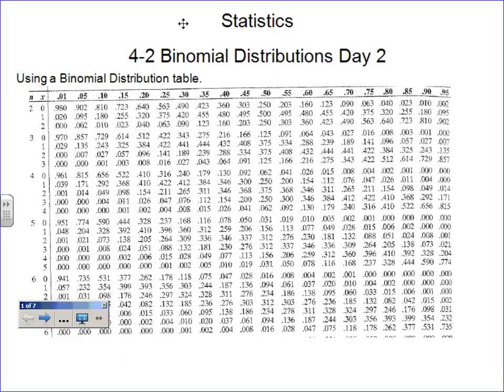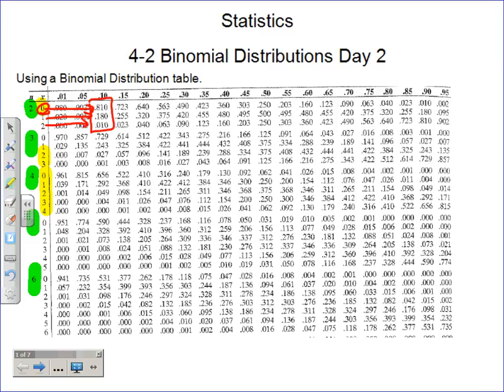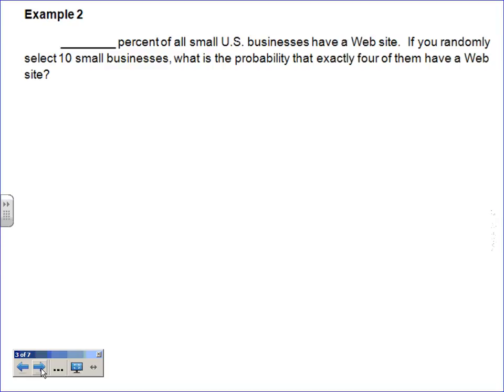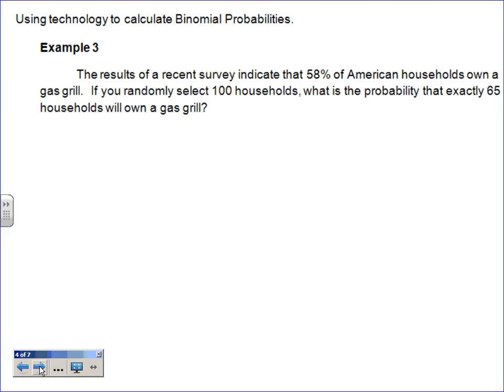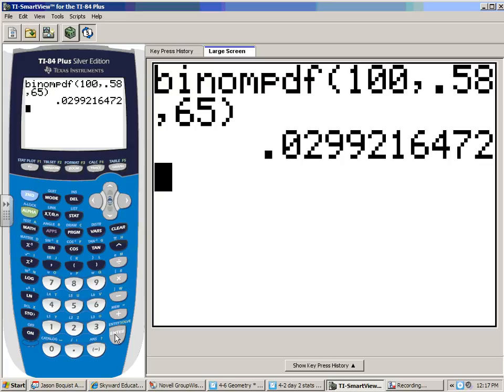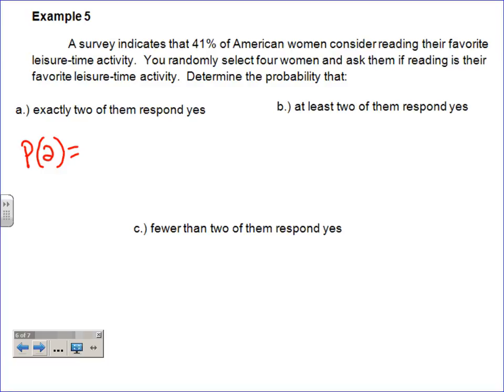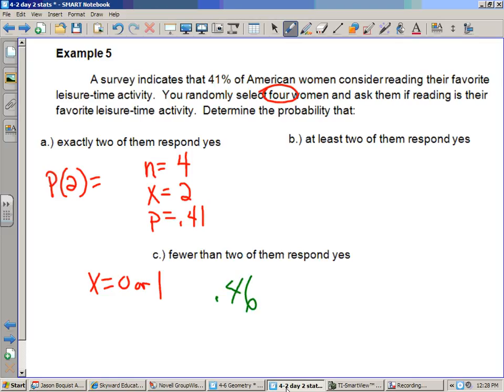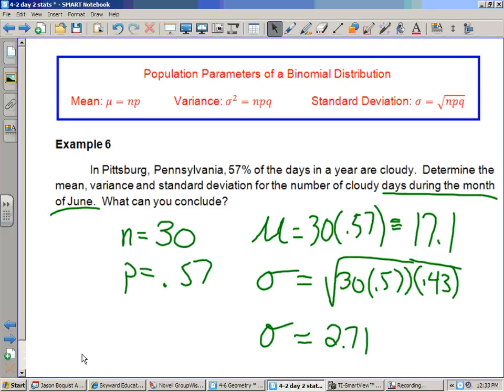Stats 4-2 day 2.wmv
Stats 4-2 day 2 dealing with binomial distributions with tables and calculators.